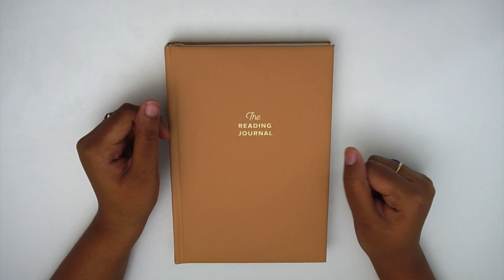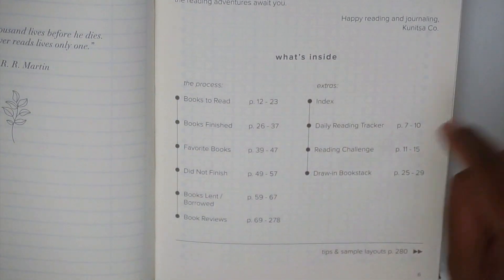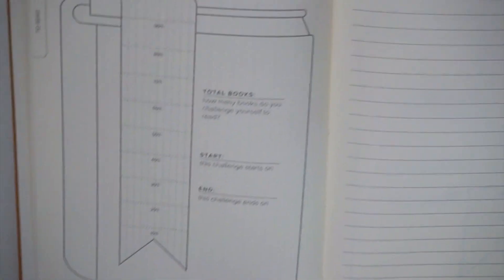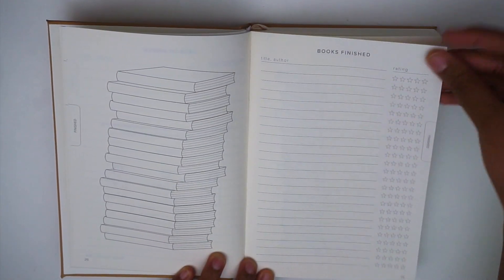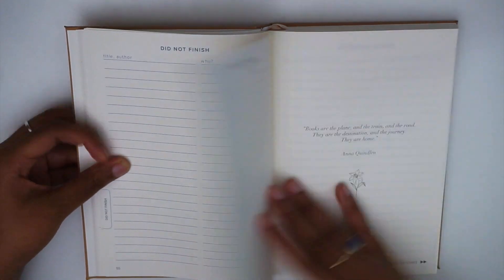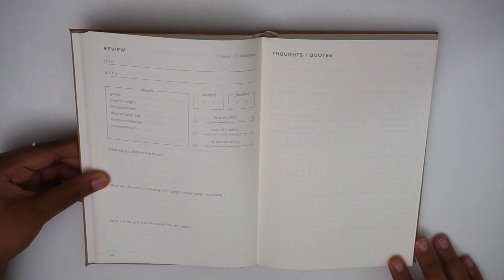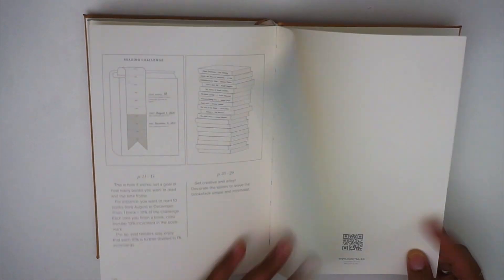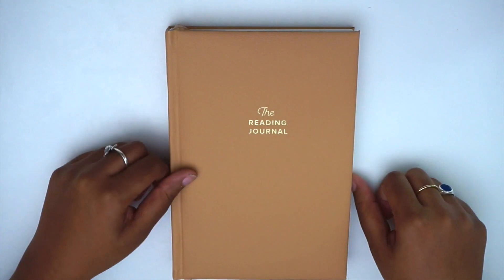The Reading Journal by Kunitsa Co Review and Flip Through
In this video, I flip through and review the Reading Journal from Kunitsa Co and share all that this book review journal has to offer!

★ Kove Candle Co Etsy

» TUNES
♪ melodiesinfonie - acting